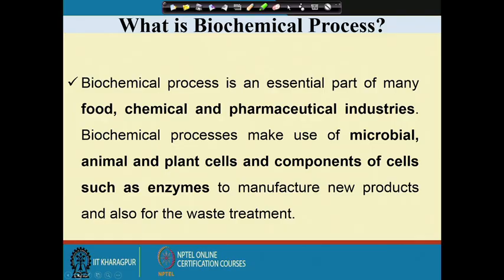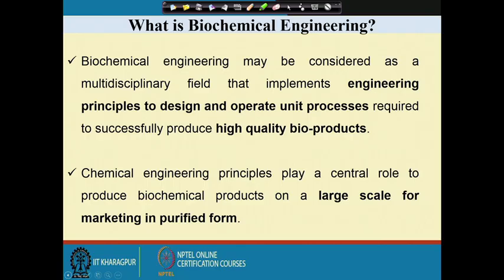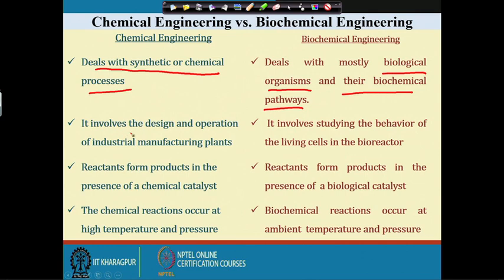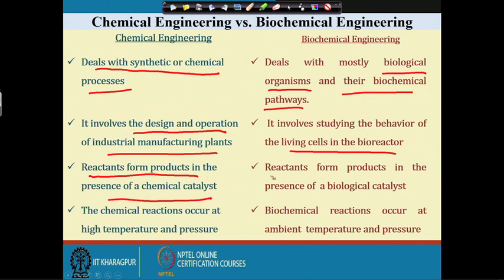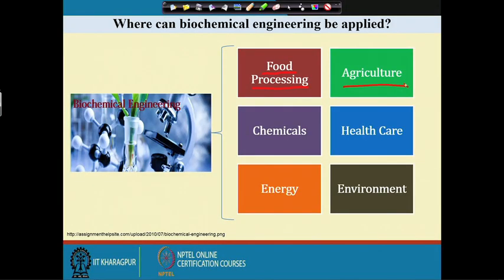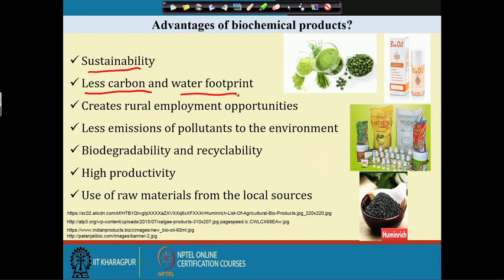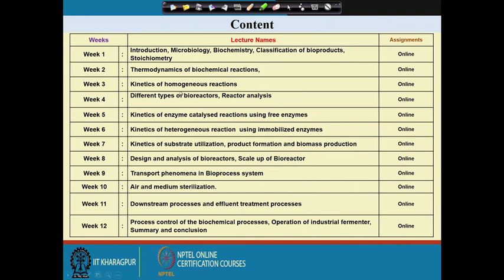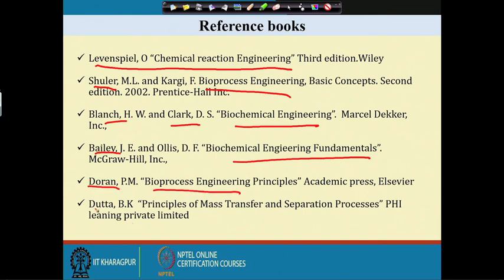Lecture 1: Introduction